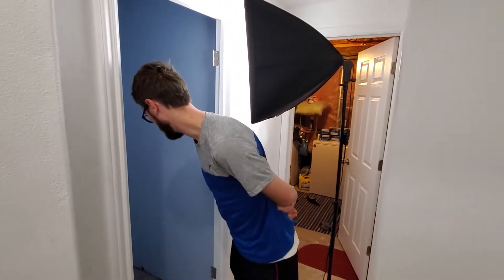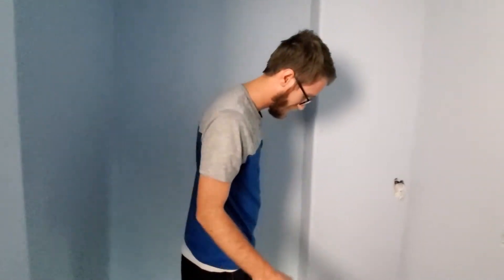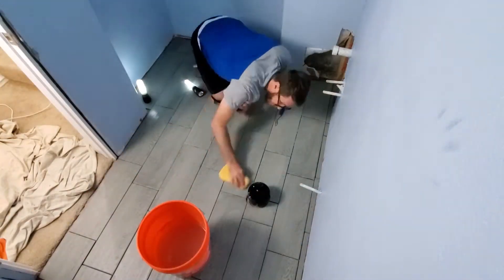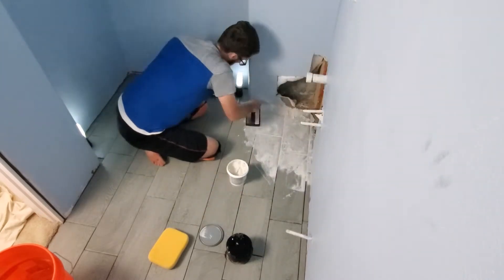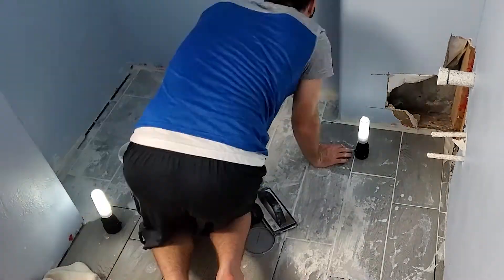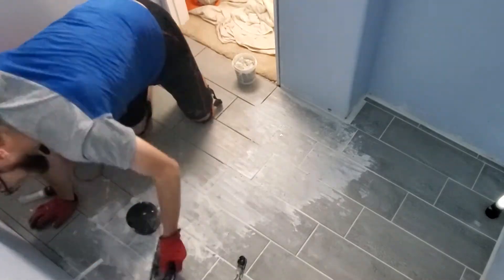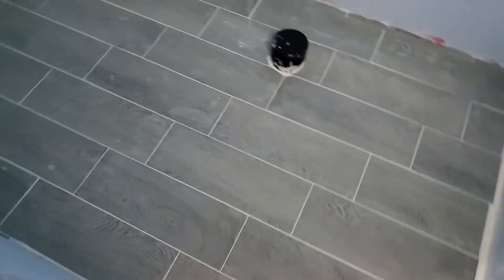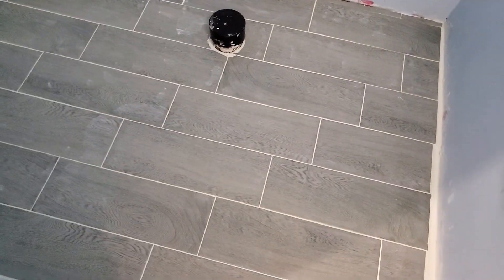How to Grout Tile in Basement Floor | DIY Home Improvements Ep. 15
the next episode in the series. I grout the tile and show you a couple of techniques